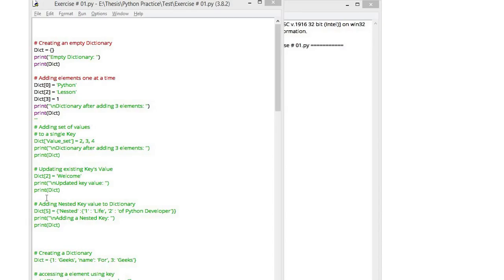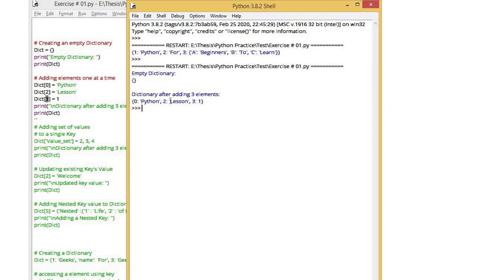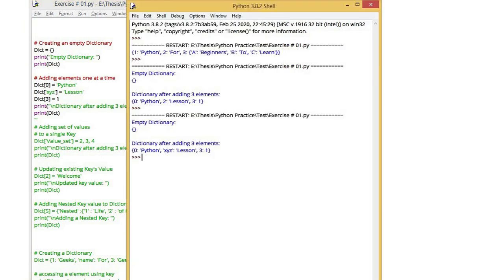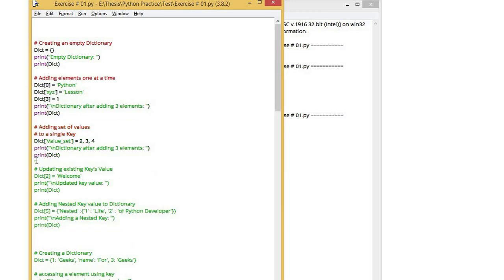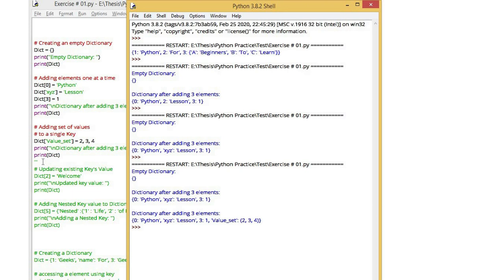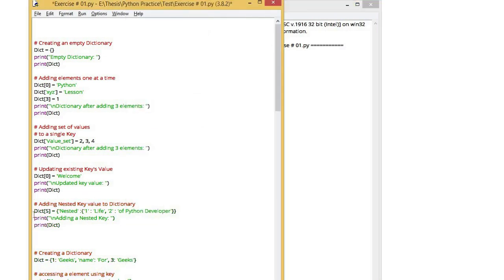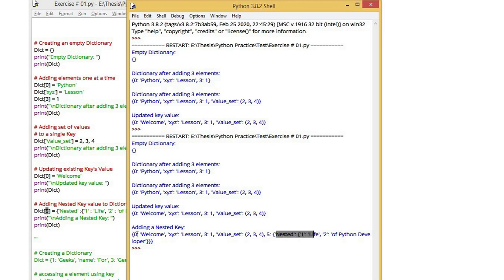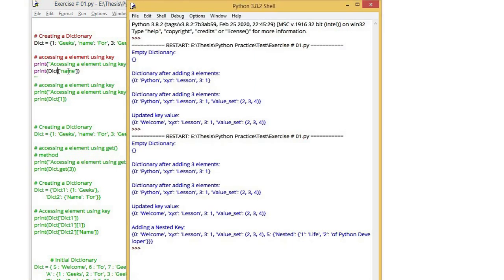Python Dictionaries II [ENG] Module 2 Lecture 13 ZE - 209